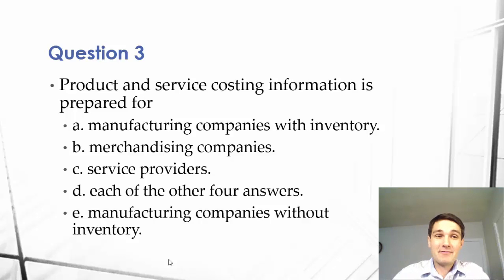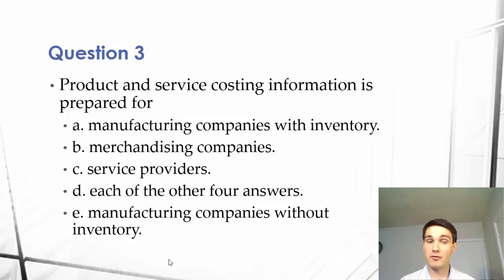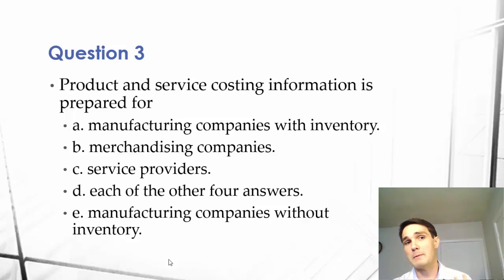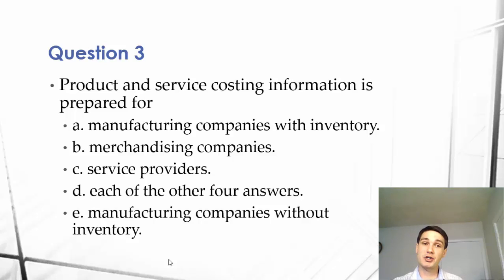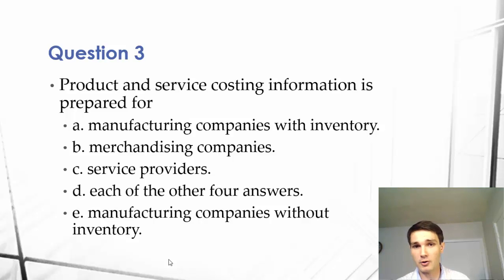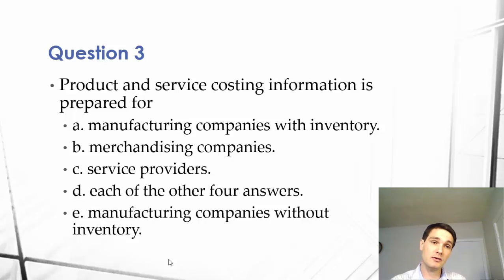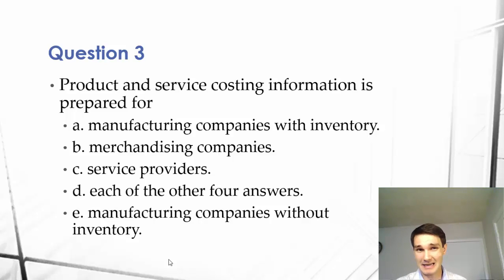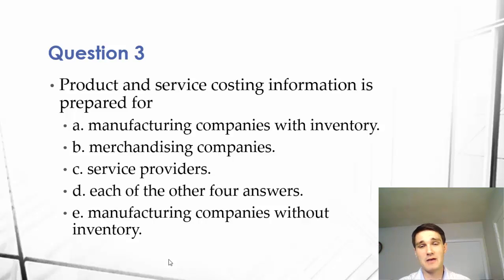Do services or manufacturers utilize costing? CSUN Managerial - Problem 3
Devon Coombs explains the importance of appropriate costing of services and inventory in the decision-making process.